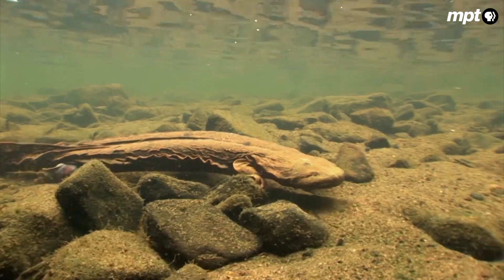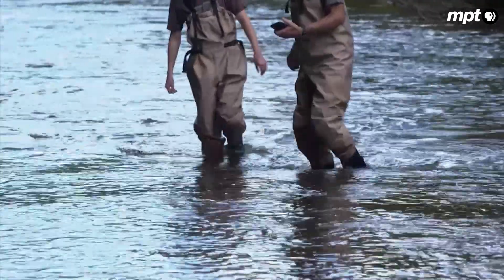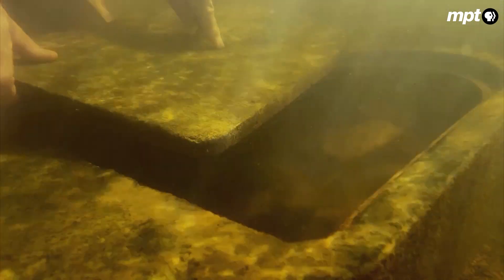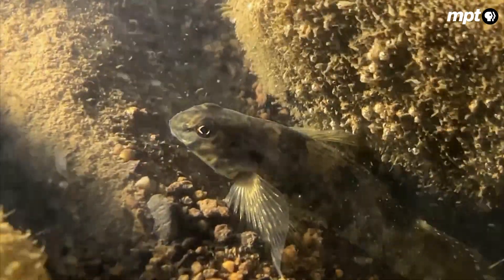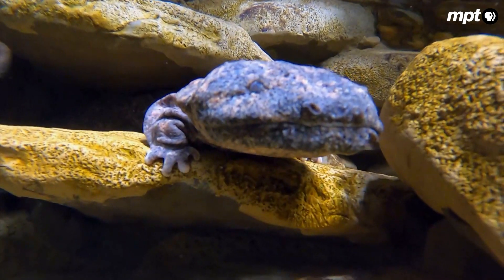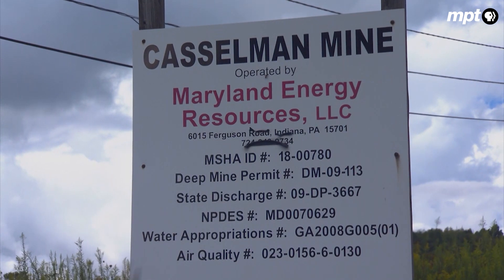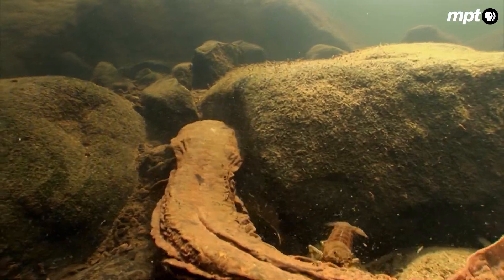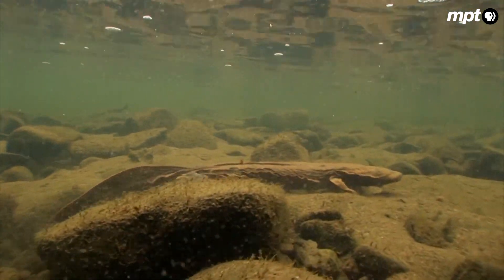North America’s LARGEST salamander!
Waterdog, snot otter, hellbender: all are names of a notorious recluse of a salamander that resides in the streams of Appalachia. Find out why their shrinking population is a disturbing sign for the ecosystem at large.